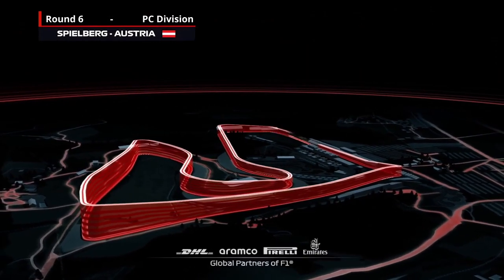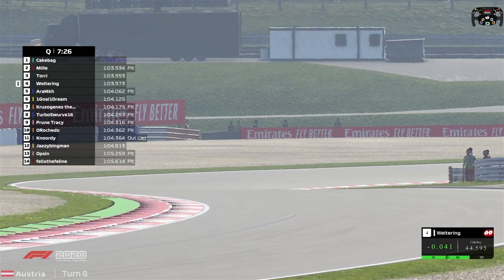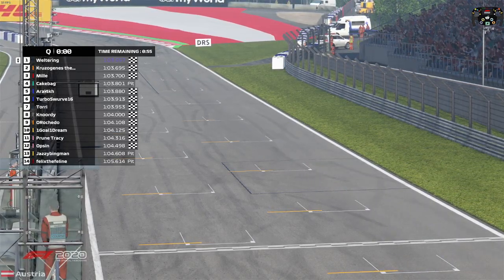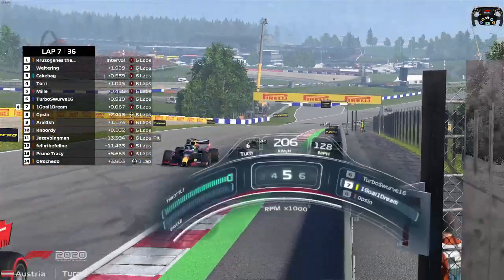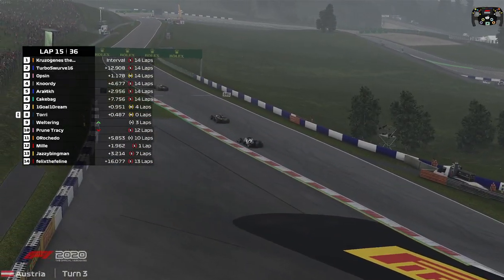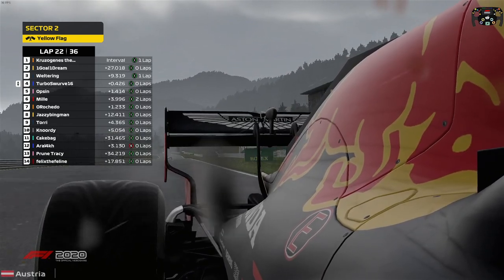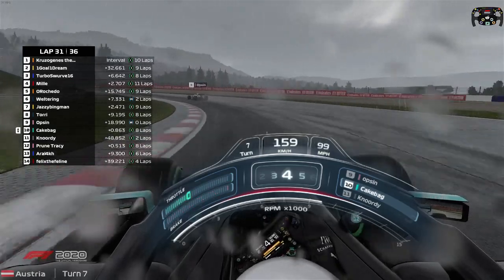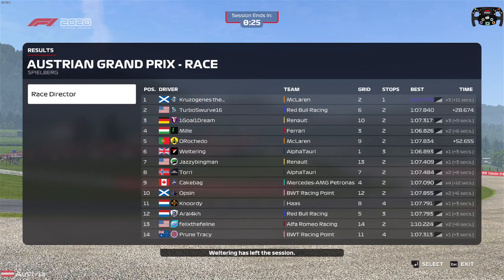/r/F1RacingLeague S2 - PC Div 2 - Round 6: Austria - official stream